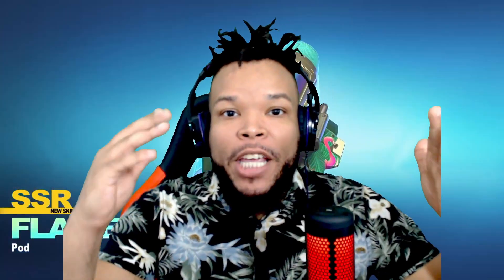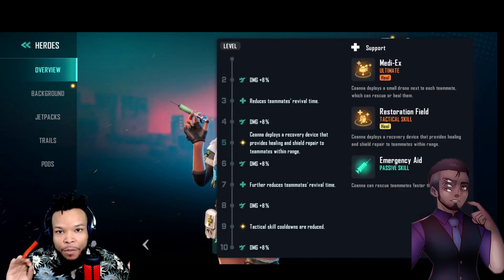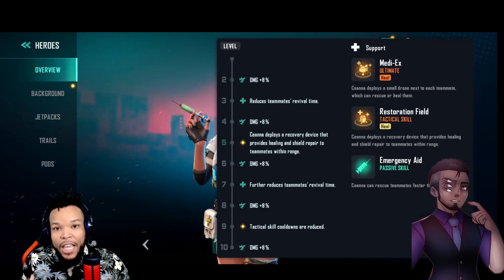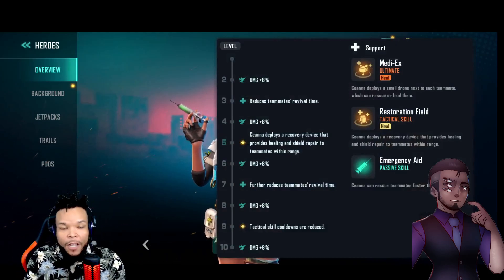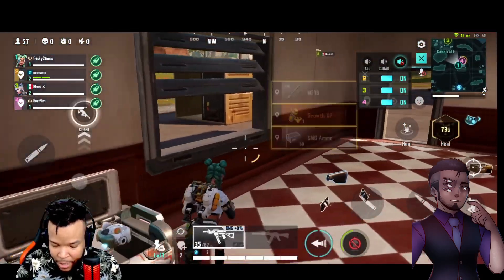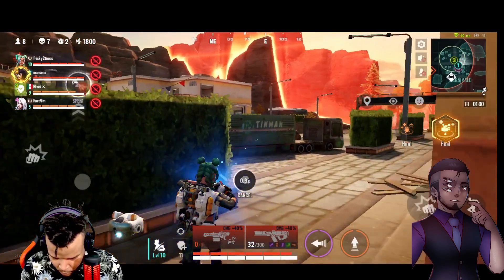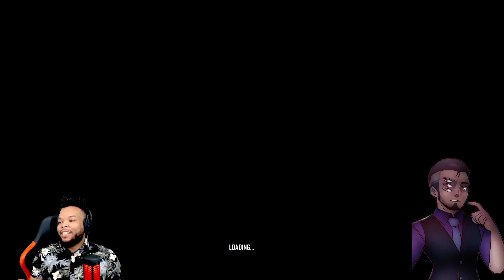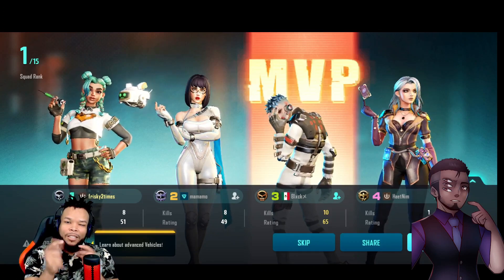how to properly play ceanna! | farlight 84